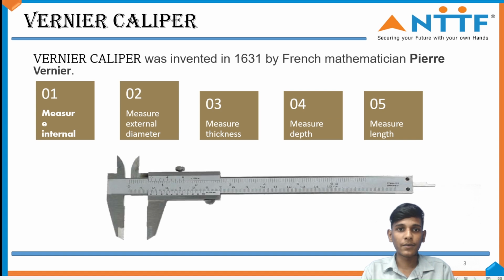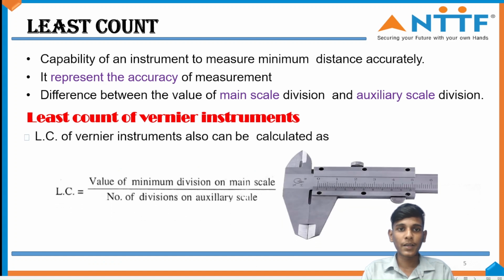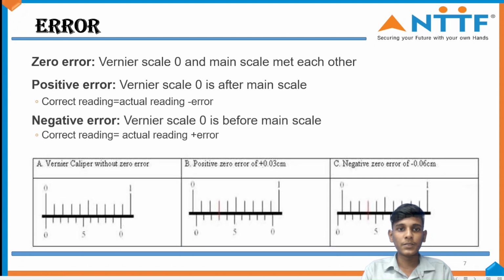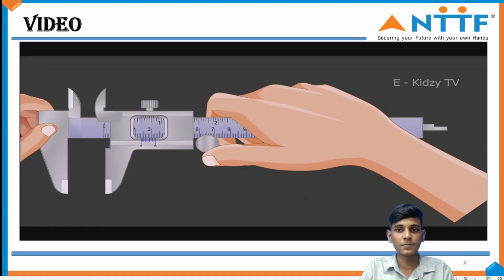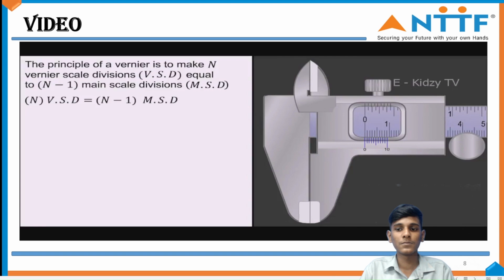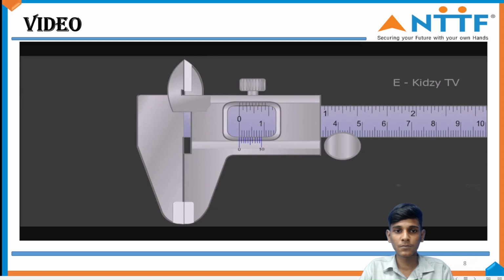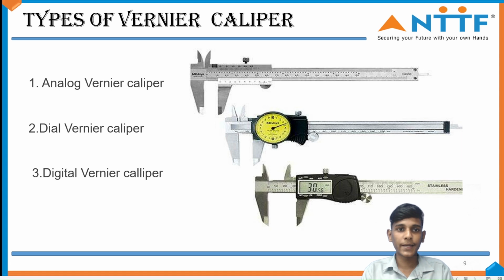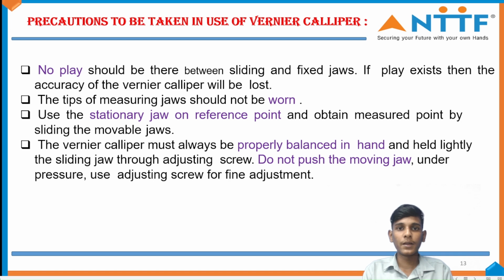All about Vernier Calipers | Shop Talk | NTTF Jamshedpur (RNTC) | Sep 2024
Mohit presents an interesting shop talk on Vernier Caliper. He is currently pursuing his Diploma in Tool Engineering & Digital Manufacturing from NTTF Jamshedpur.